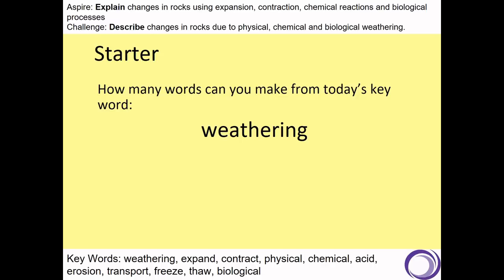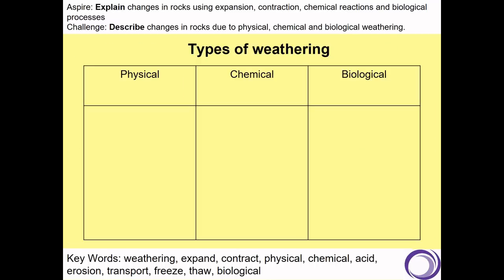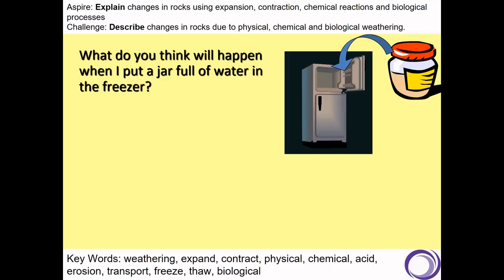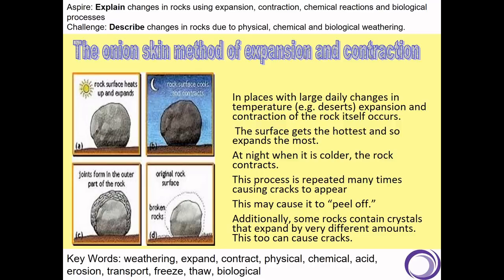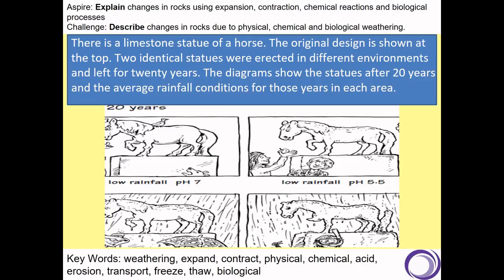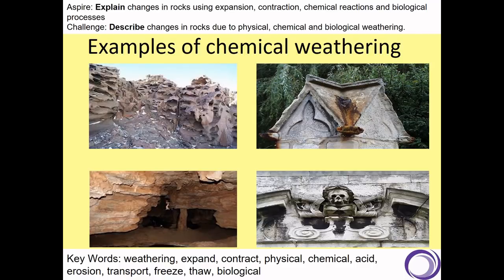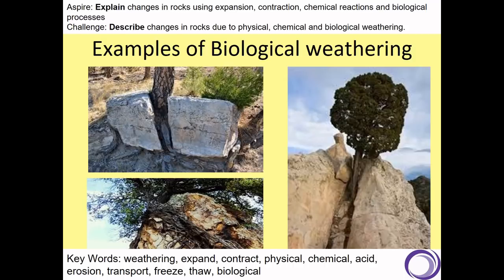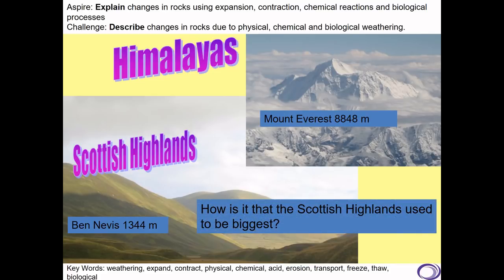Rocks Lesson 1 Weathering, Erosion and Transport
Lesson 1 in the Rocks topic